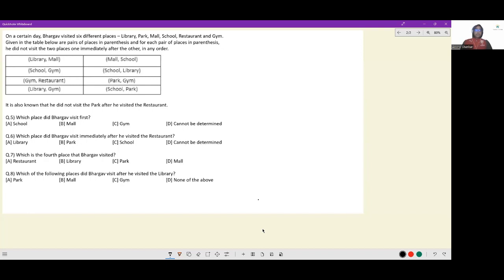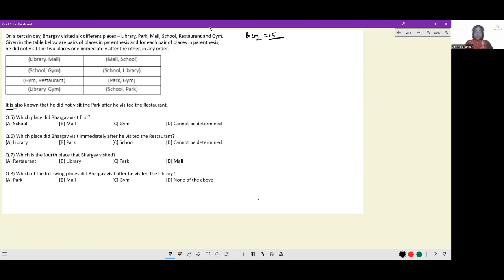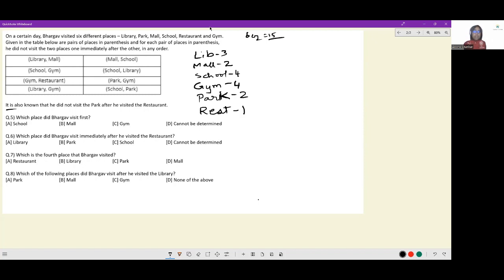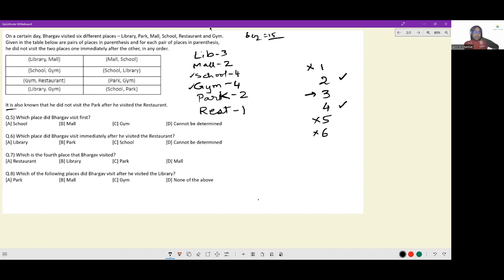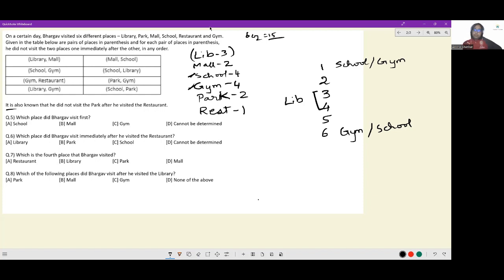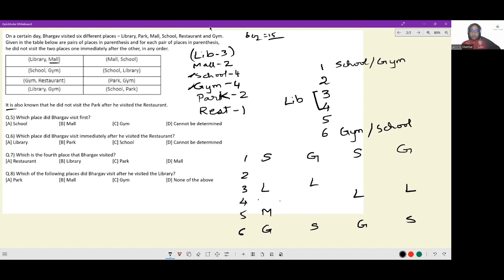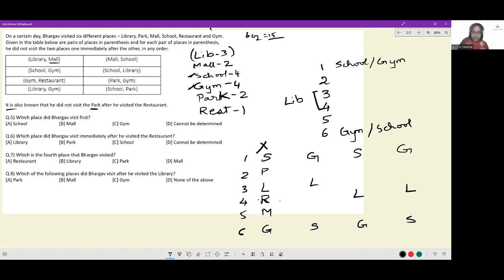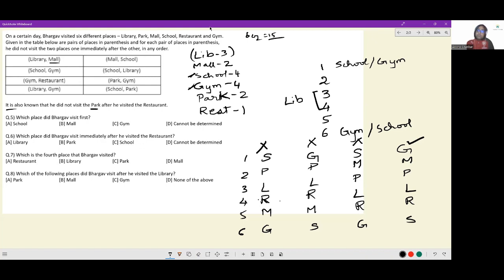Most Expected DILR Sets-65 for CAT, XAT, NMAT, SNAP |CAT 100%iler Arvind Shankar | Anastasis Academy